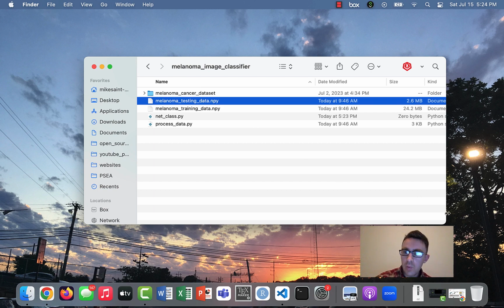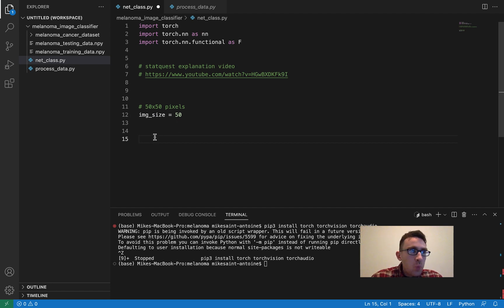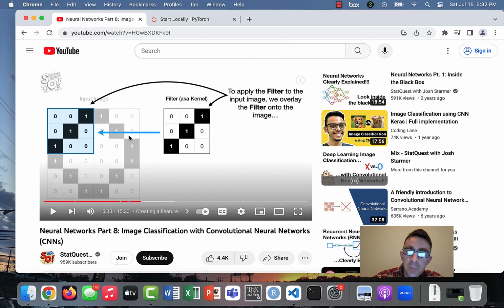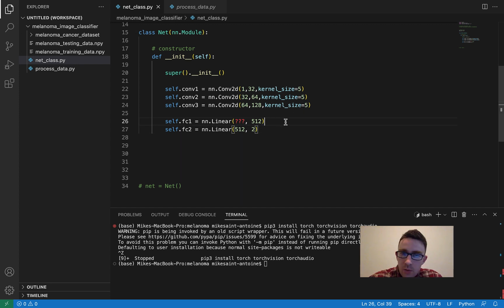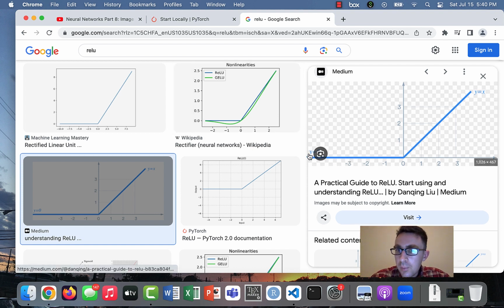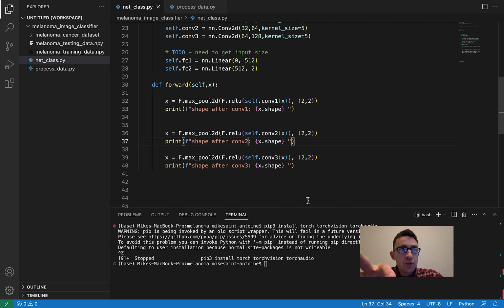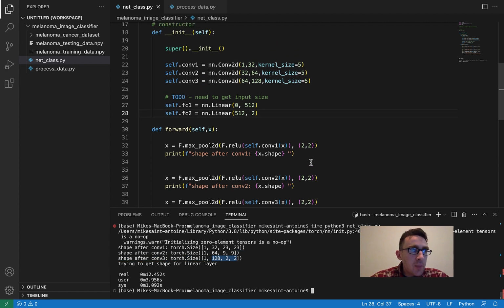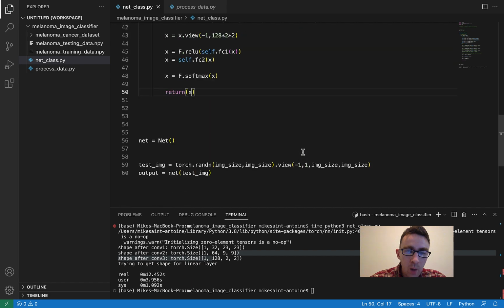PyTorch Melanoma Classifier 3: Convolutional Neural Net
Hi everyone! This tutorial series is about how to make a Python machine learning model that can classify images of melanomas and benign moles, using PyTorch.

All the code from my videos is available on my Github (however the image dataset is too large to put there, so you’ll need to download separately):

Here’s a link to Sentdex’s Neural Networks from Scratch book, which I recommend to better understand what PyTorch is doing behind the scenes: